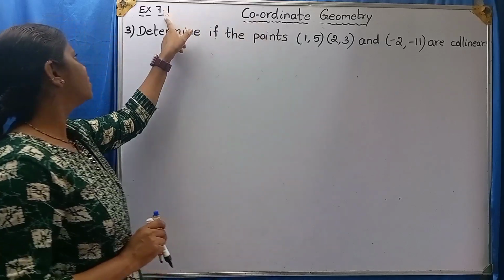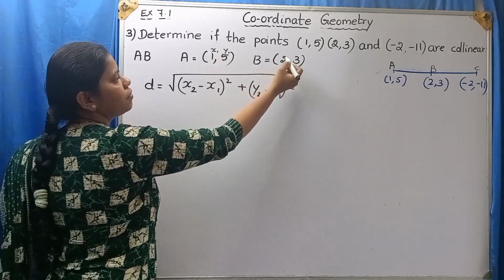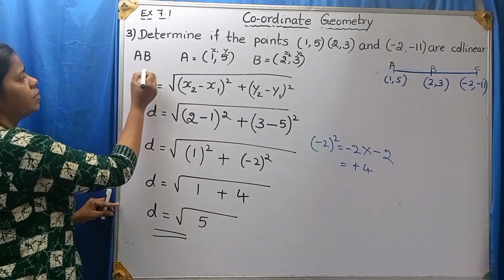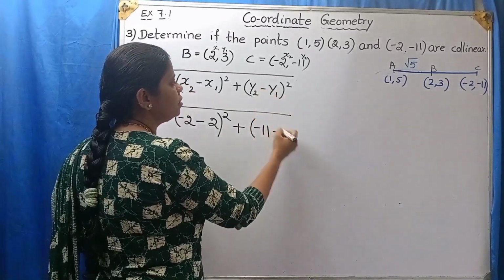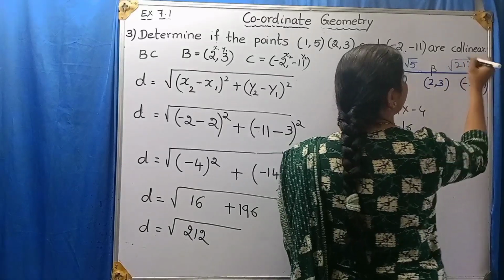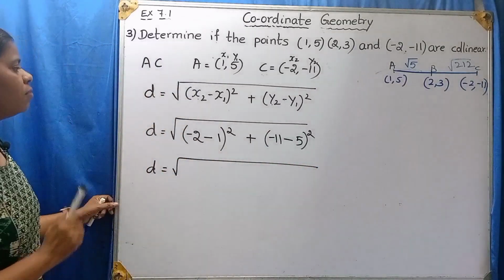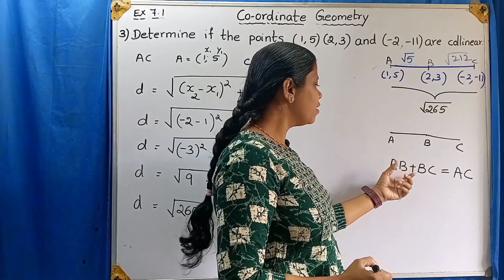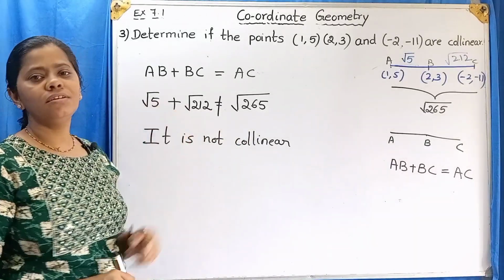Co-ordinate Geometry Class-10 NCERT Syllabus Ex 7.1(3rd question)